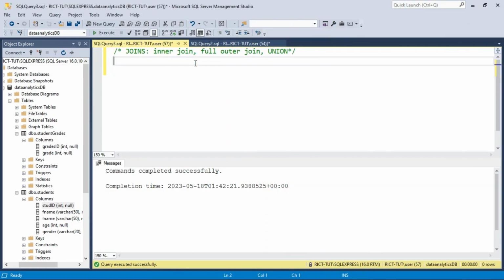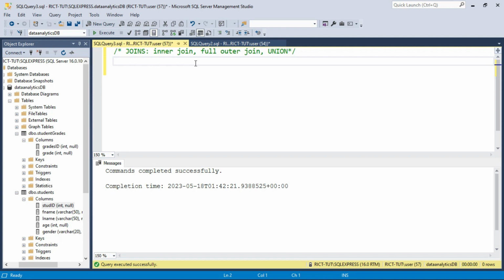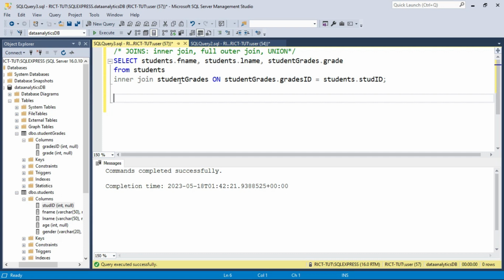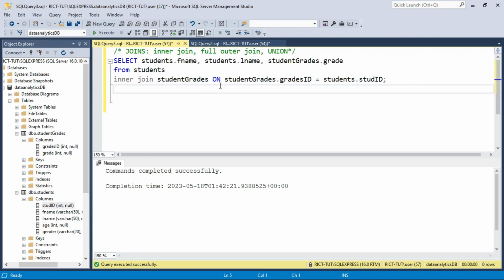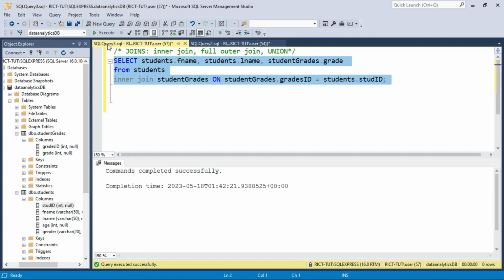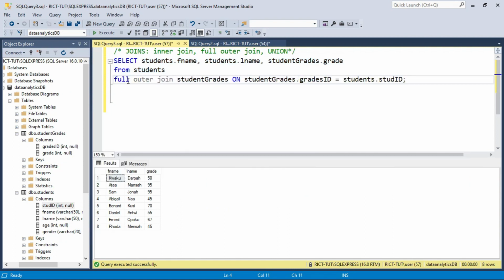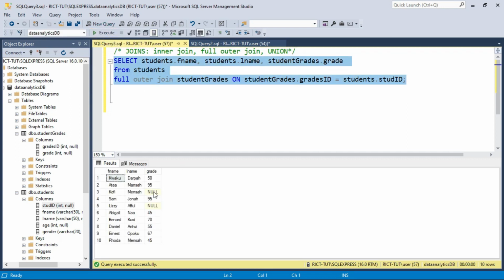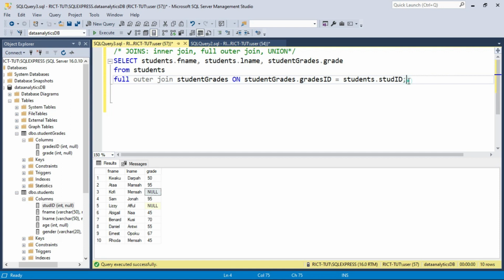06 SQL for Data Analytics - Inner Joins and Outer Joins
In this SQL for Data Analytics tutorial I looked at how two or more tables can be joined to retrieve records in both tables using inner joins and outer joins

This video provides a comprehensive guide with step-by-step instructions, practical tips, and best practices. Whether you're new to SQL or an experienced professional, discover how these techniques can enhance your efficiency and insights. Watch now to master data analysis with SQL.

Ideal for data analysts at all levels, we cover a range of projects from SQL tutorials for beginners to advanced querying techniques. Enhance your data analyst portfolio with practical, hands-on projects that you can showcase on your resume. Learn how to write complex queries, optimize databases, and leverage SQL for detailed analysis. Whether you're starting with a simple SQL project or looking to complete an end-to-end analysis, this video has you covered.

Download Links